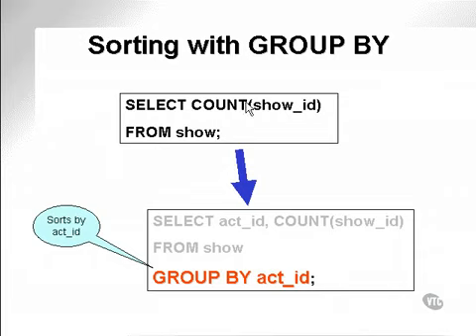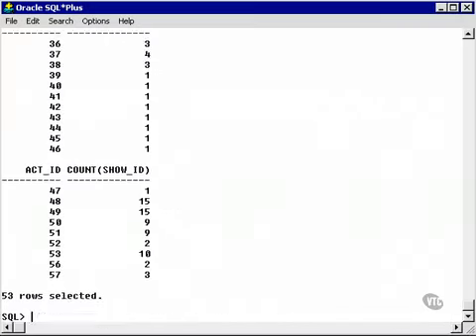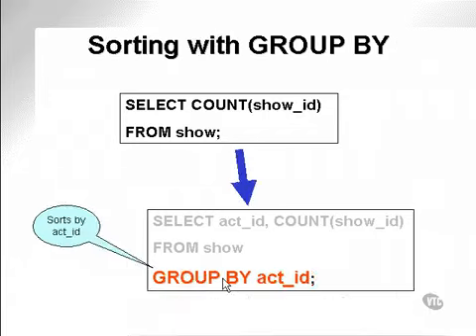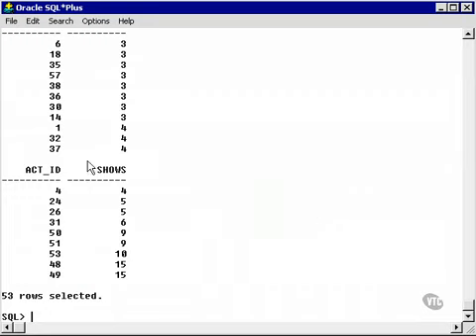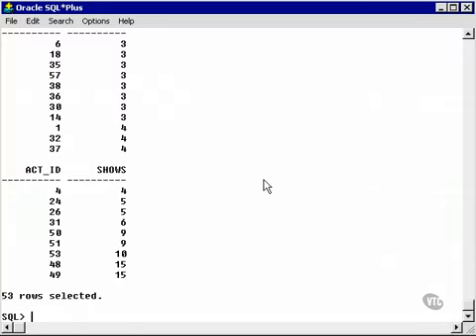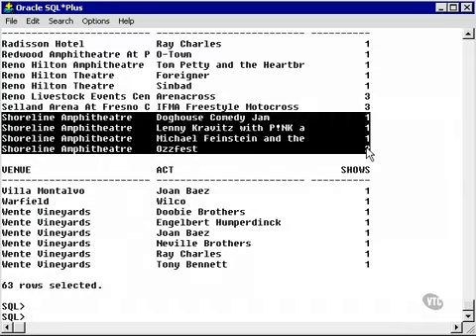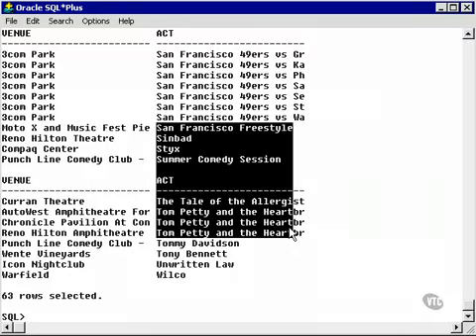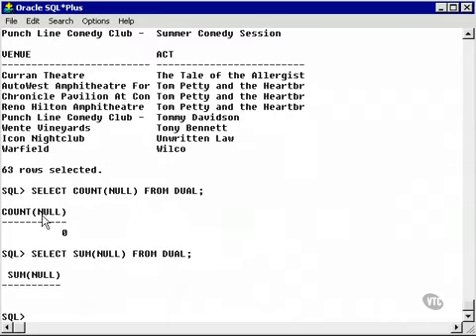learning oracle application developer 111 ‏ YouTube